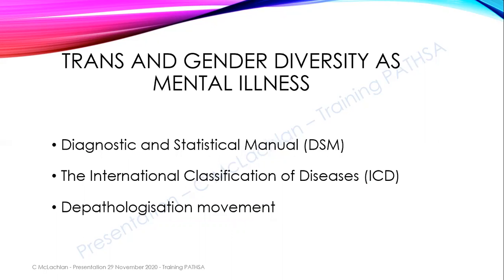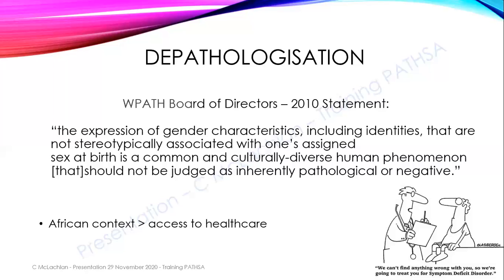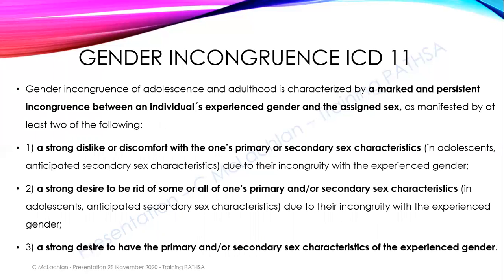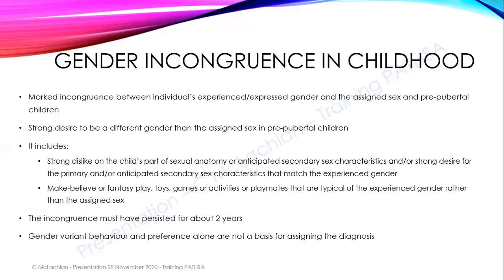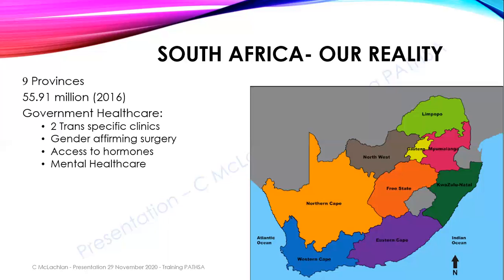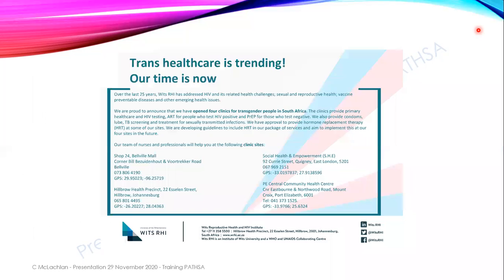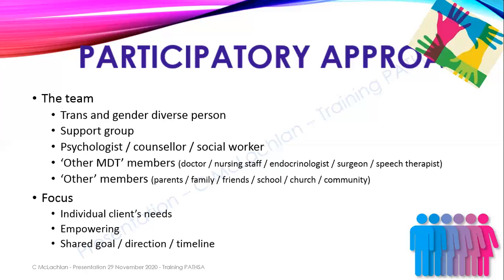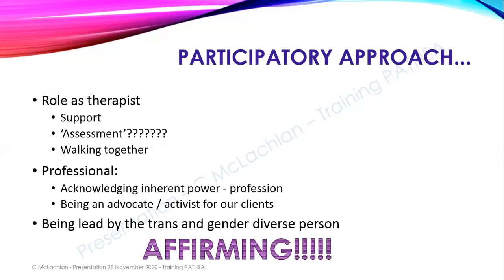PATHSA Mental Health Chris McLachlan